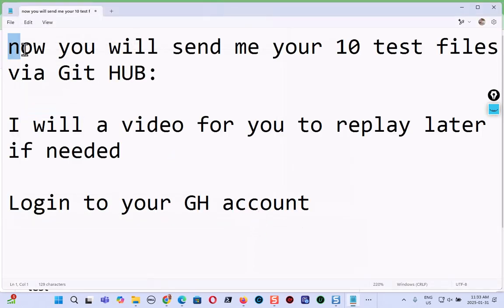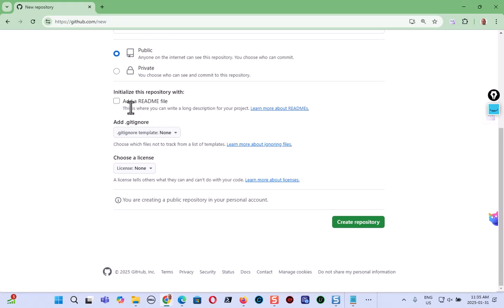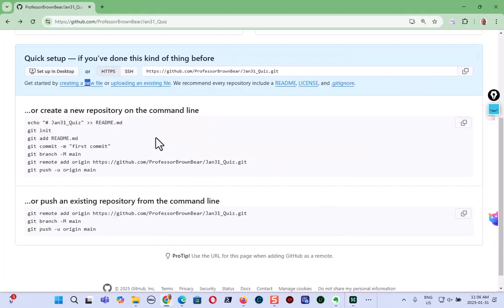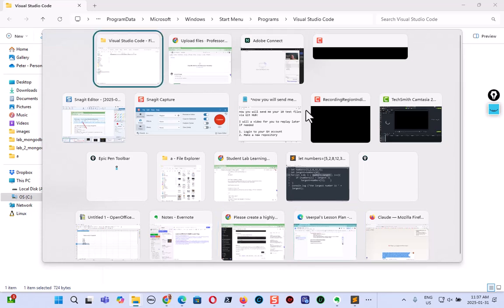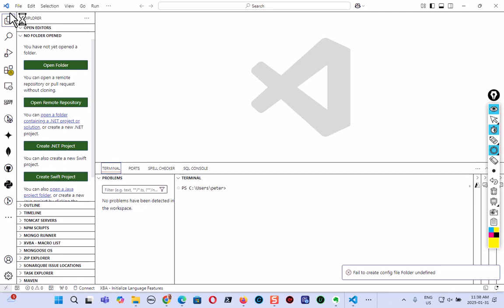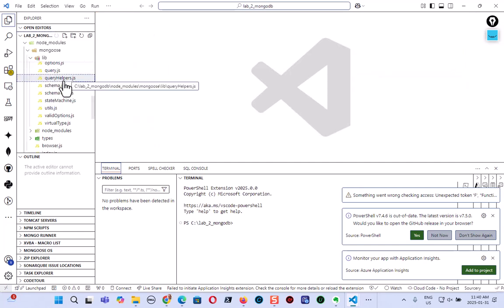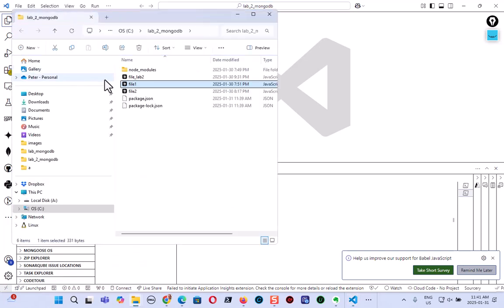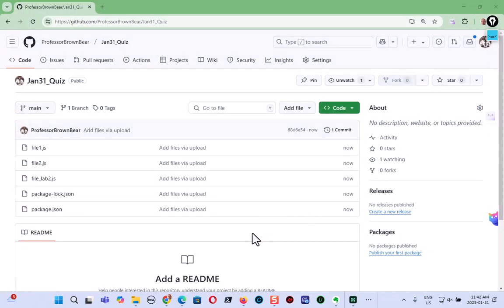How to share files via a GitHUB Repository